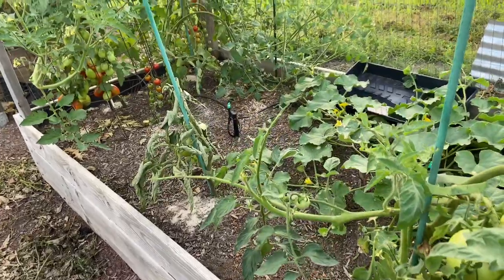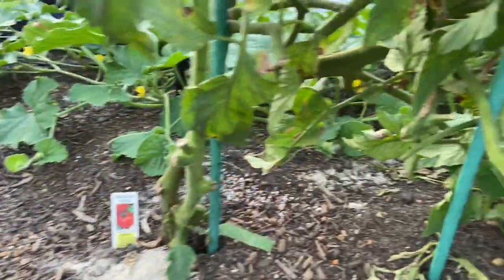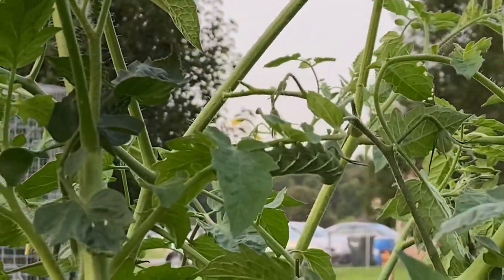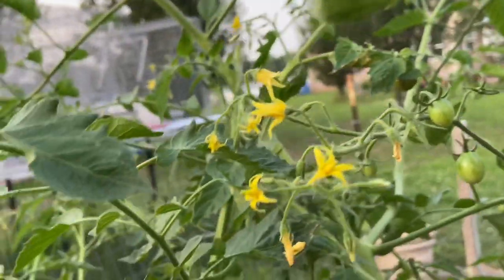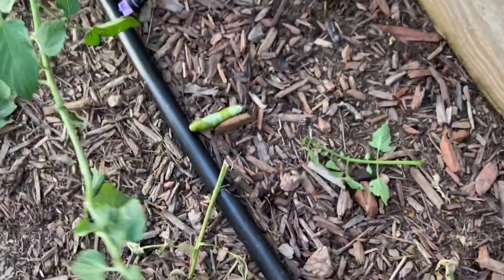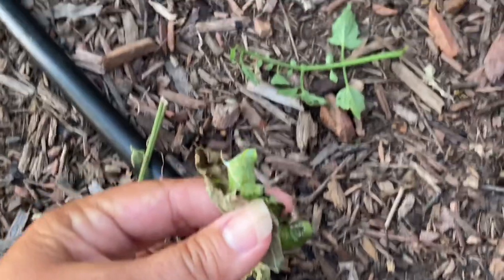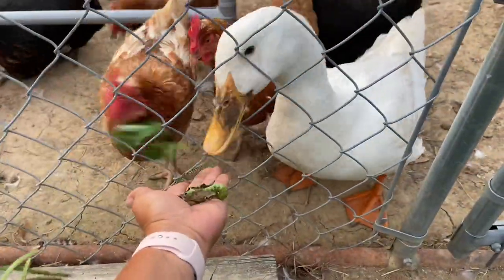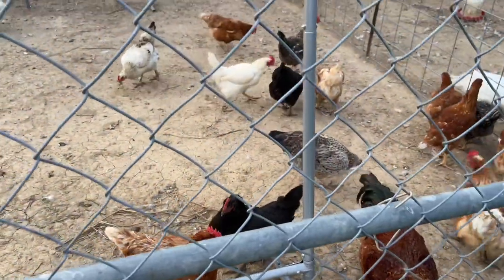Tomato Horn Worms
There are always pests in the garden! Learn signs to look for and how we handle Tomato Horn Worms.